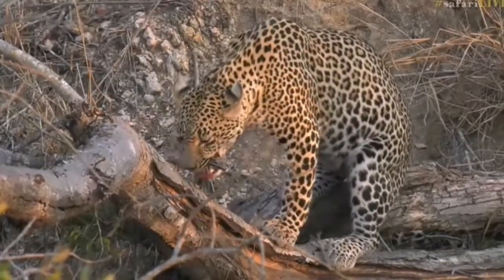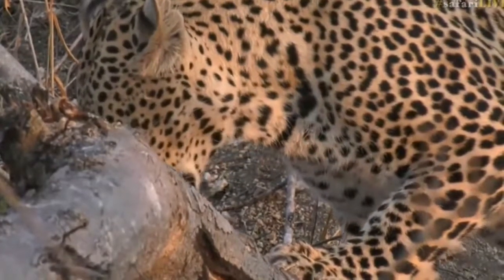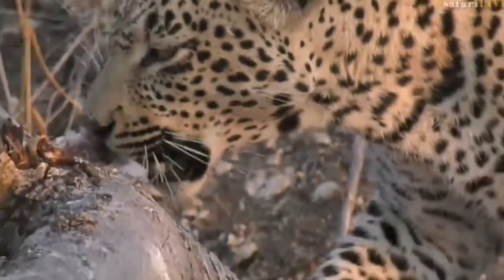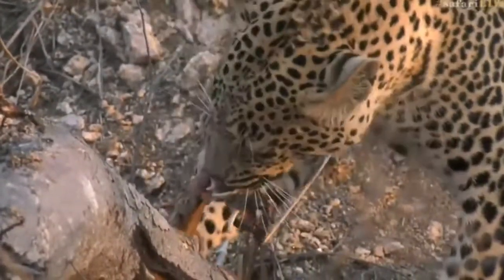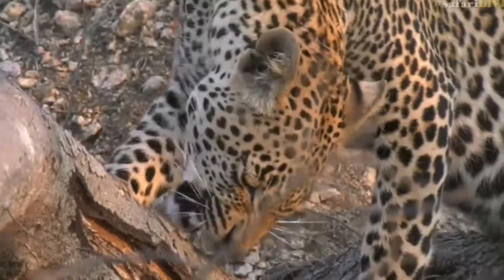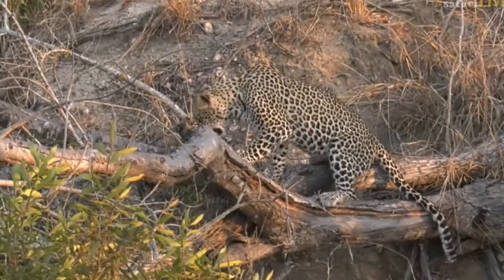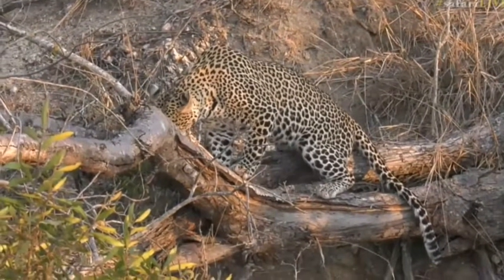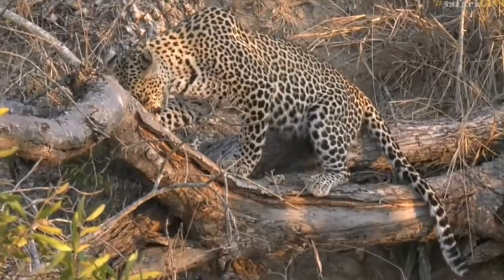Sept 09, 2017 -Sunrise- Hosana finishing off the last bits